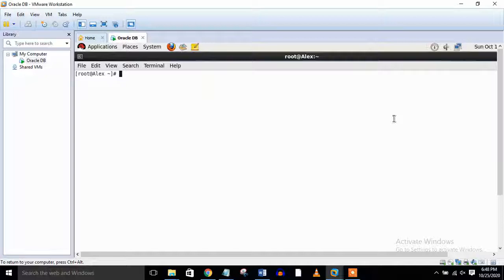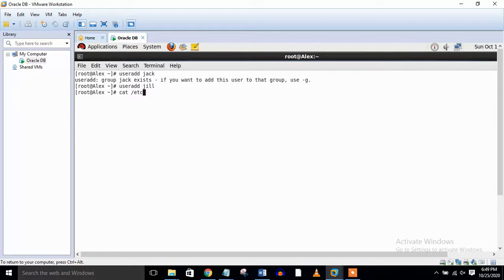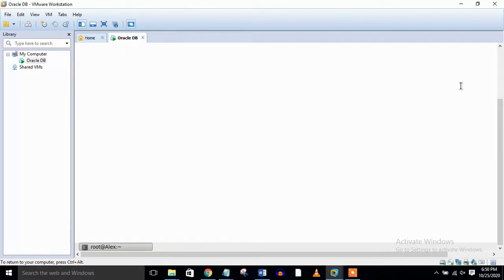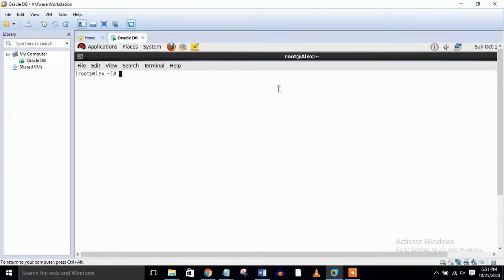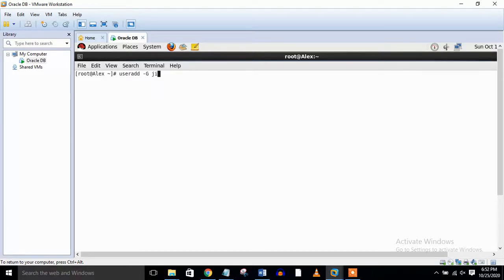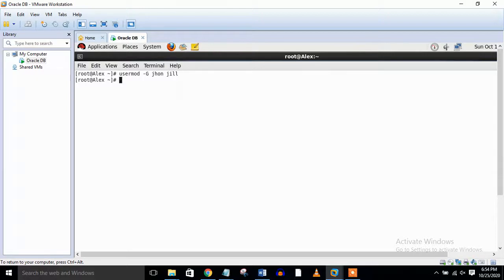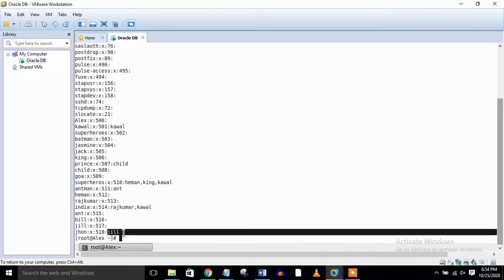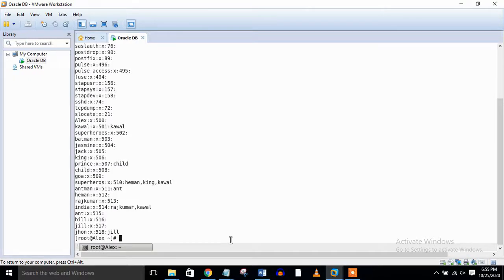useradd /groupadd /usermod in Linux command |user management| linux tutorial for beginner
Here i have explained in this video about user management in Linux, How to add, create, users and groups. How to add users to groups.